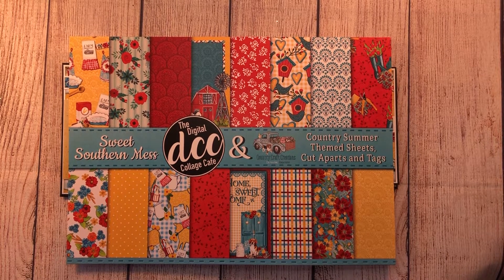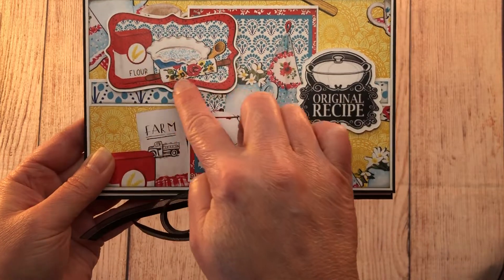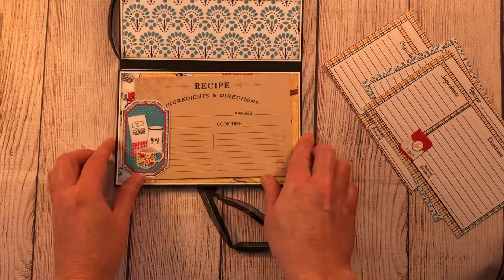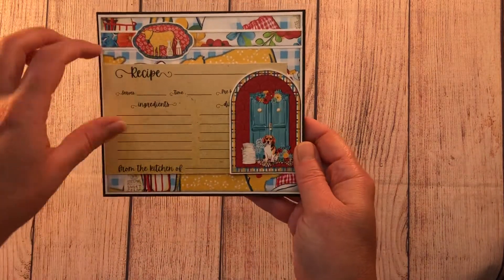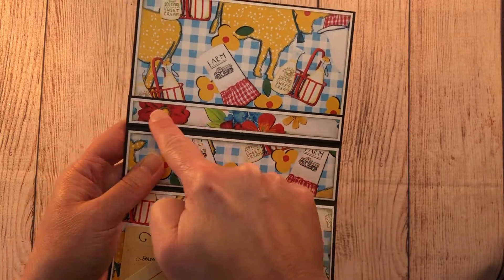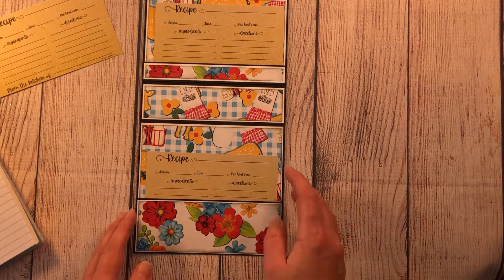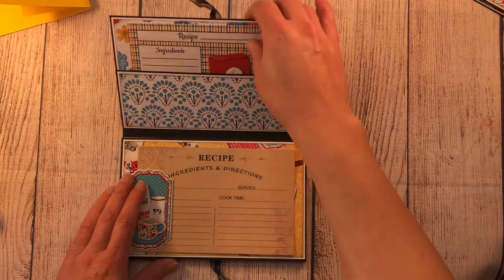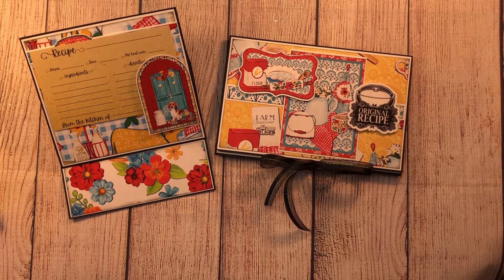Folio and Easel Card for Recipe Cards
This is a video of two projects using Sweet Southern Mess by Country Craft Creations. A folio and an easel to hold recipe cards.